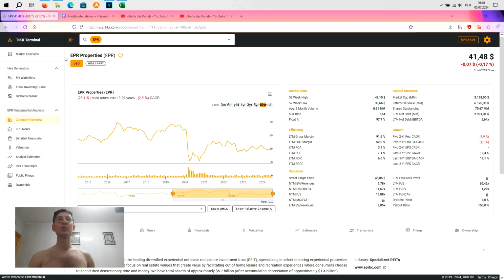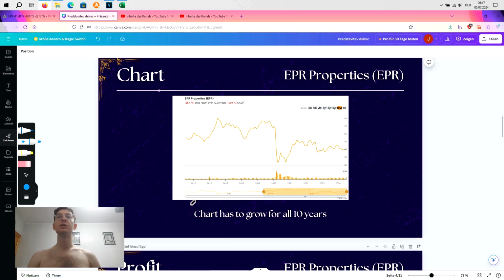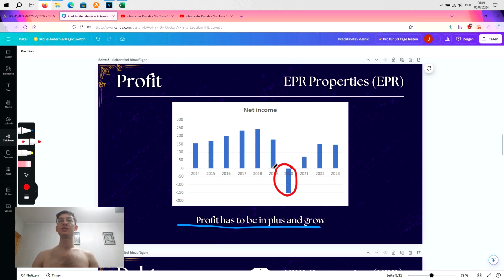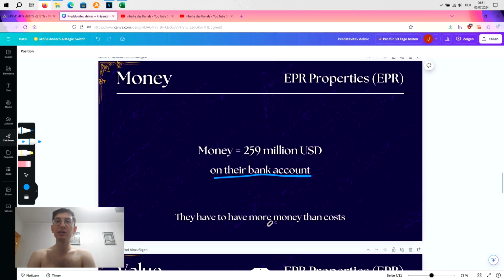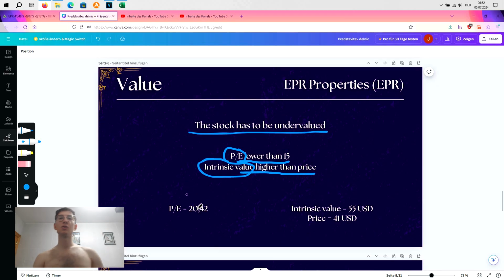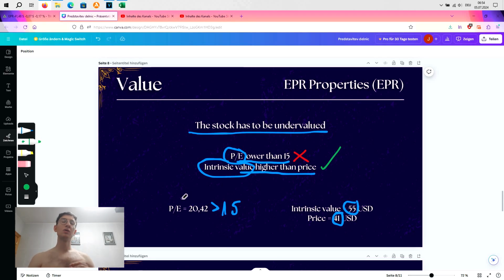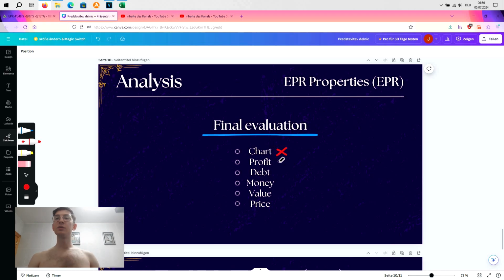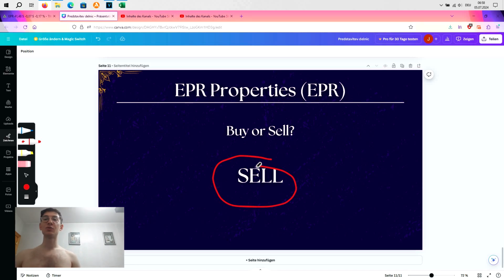Monthly Dividedns REIT! EPR Properties (EPR) Stock Analysis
EPR Properties (EPR) stock analysis!

Let us take a look together at a real estate investment trust with monthly dividend payments insane dividend yield called EPR Properties with the stock ticker EPR. According to my professional analysis, the stock is almost terrible, so let us take a look if we should also add it to our own portfolio. Dive deep into the new analysis model that was prepared for you. Should you invest in this stock?

---Chapters
0:00 EPR
1:00 Analysis
9:59 Final evaluation